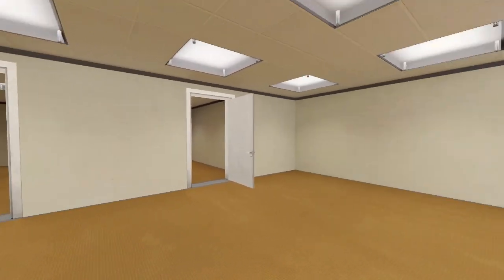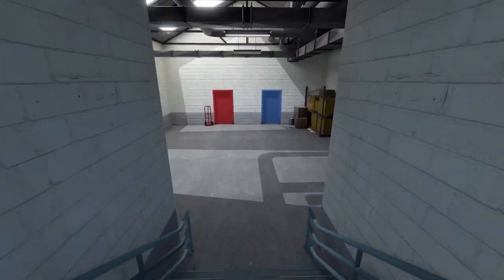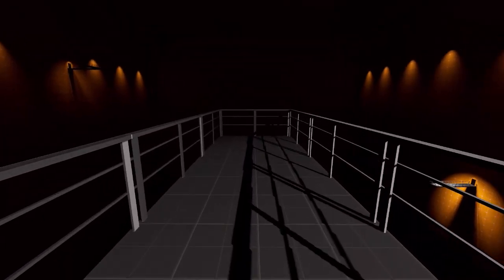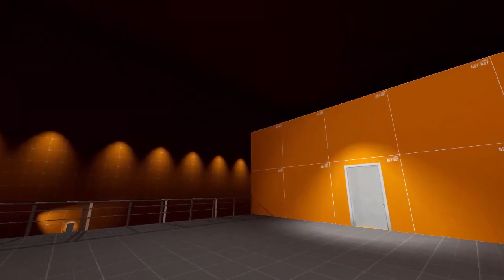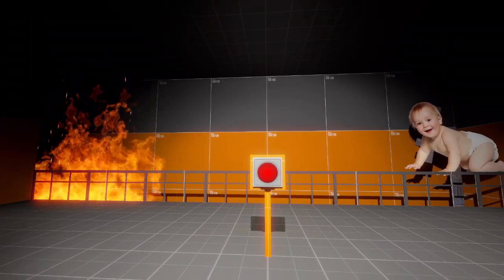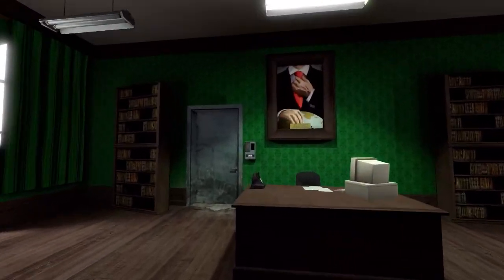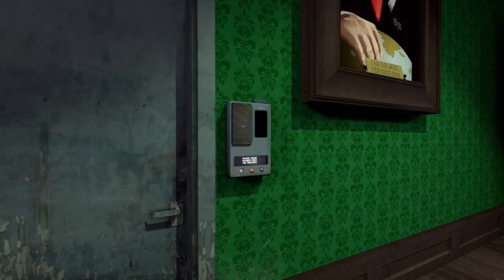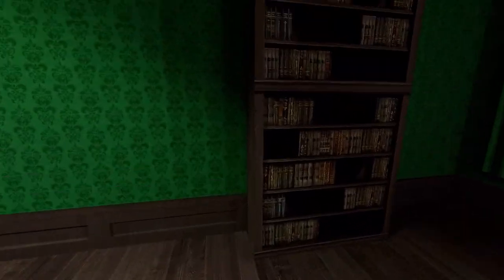Stanley Parable annoying the narrator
Some clips from The Stanley Parable Ultra Deluxe. The recent Quake Liminal Spaces Jam reminded me of this game which explores that concept a fair amount. I decide to annoy the narrator as much as I can. Just because.